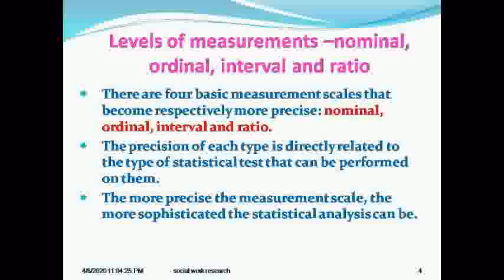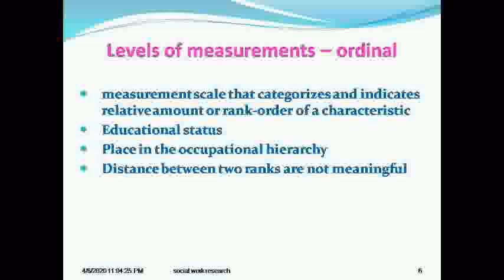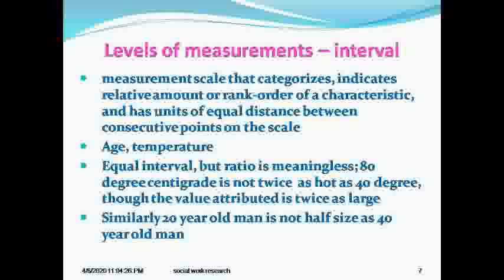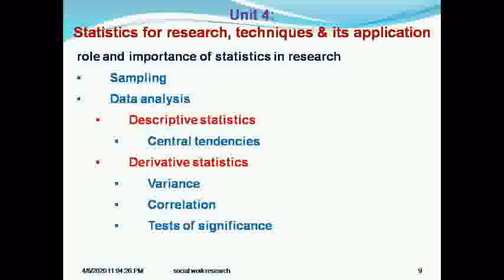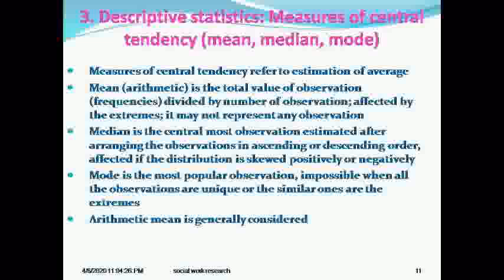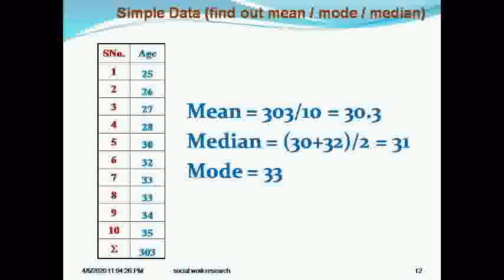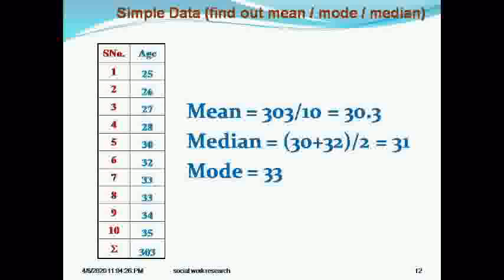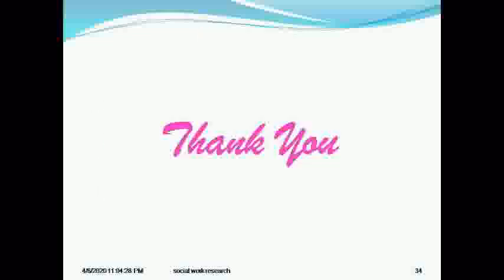G-8 | Lecture 3 | Unit-4 | Research Statistics 1_2 | Dr. Jaimon Varghese